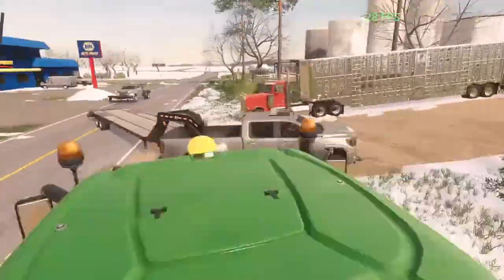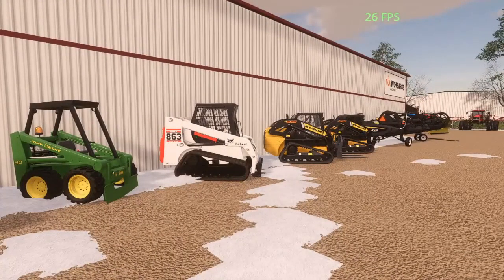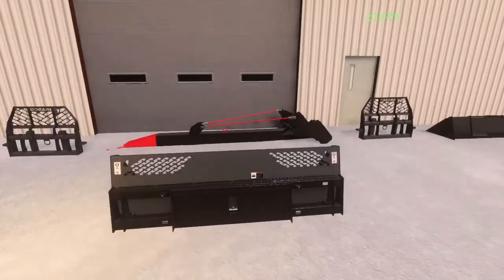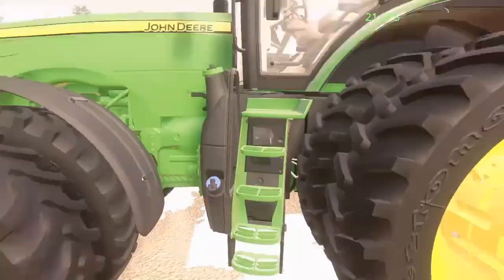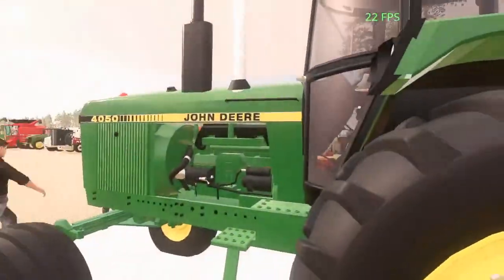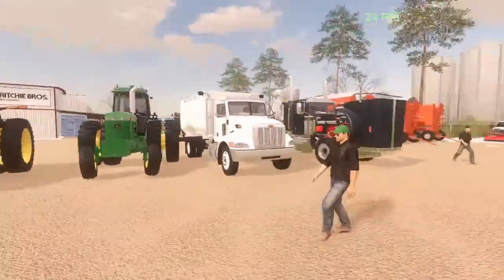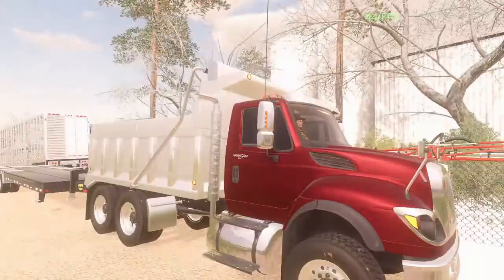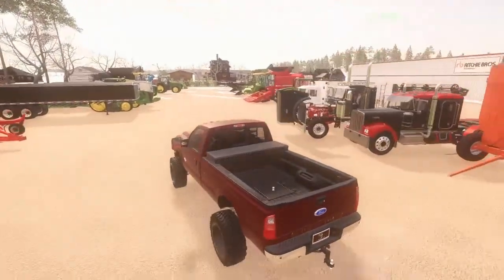farm auction in fs19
albrta map